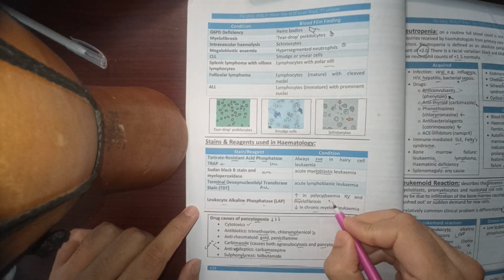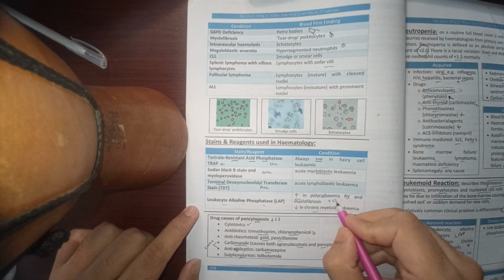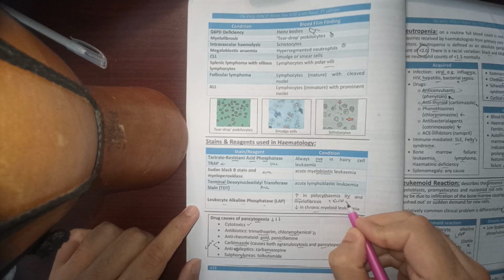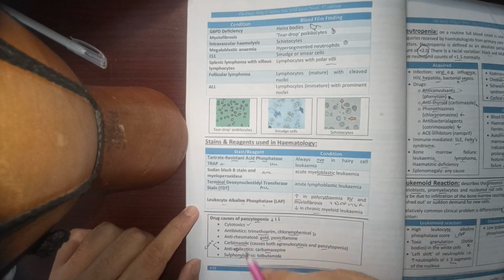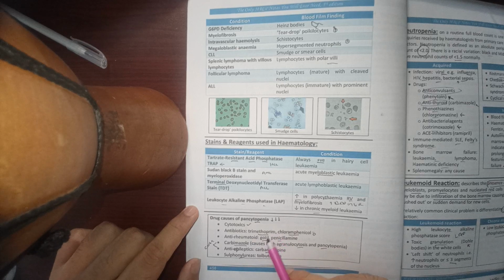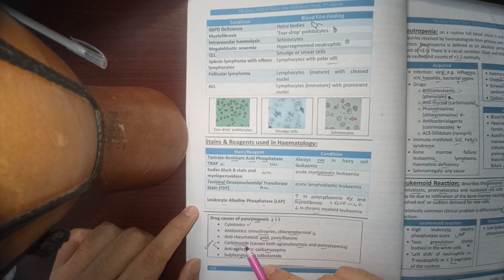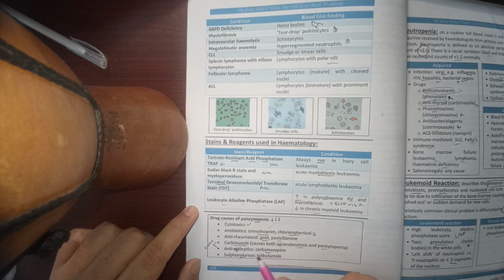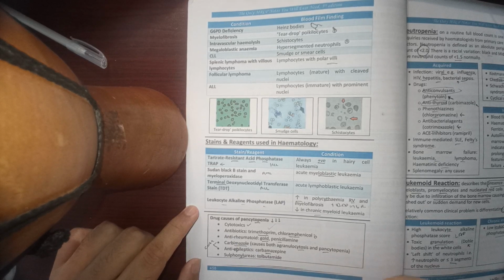MRCP 1 REVISION HEMATOLOGY PART 1